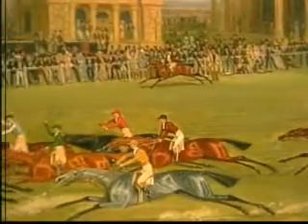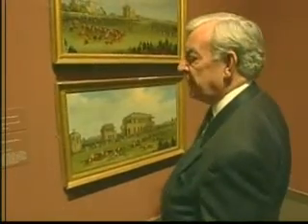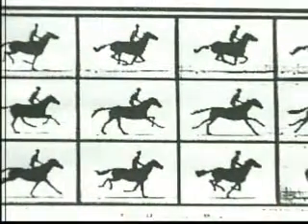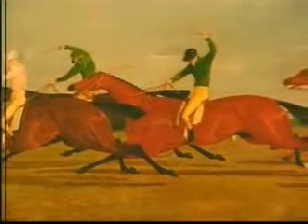This Sporting Life: Part 2: Early Sporting Art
British sporting art from the Paul Mellon Collection of the Virginia Museum of Fine Arts. Malcolm Cormack discusses early sporting art.